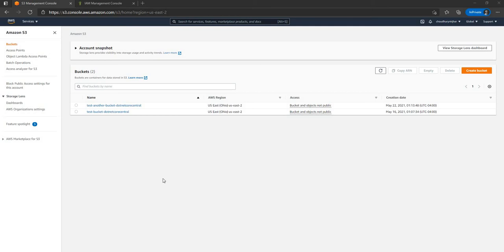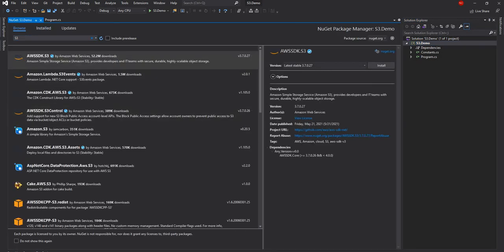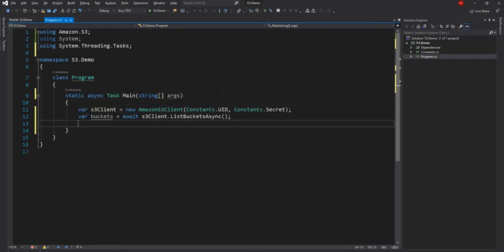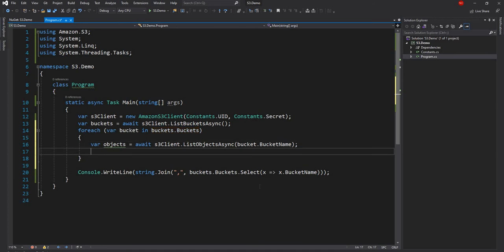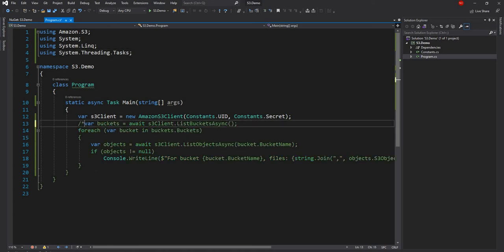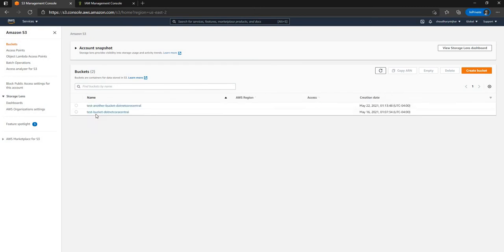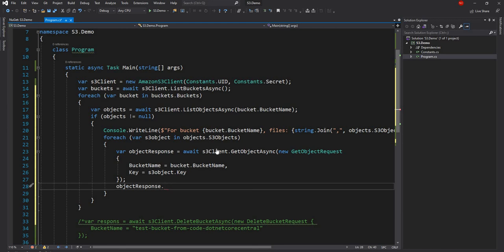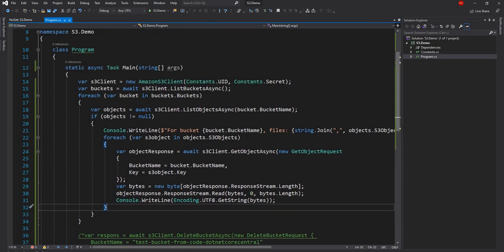List Bucket, Create/Delete Bucket, Read File Content from Amazon S3 (from .NET CORE Console App)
In this video, I will walk through how to do the following in S3 using the .NET Core Console application using C# API:

1. Create a new Amazon S3 bucket
2. Delete an existing Amazon S3 bucket
3. List all the Amazon S3 buckets for the account
4. Print file content inside of a file inside an Amazon S3 bucket

NuGet package needed for this application is: AWSSDK.S3

00:38 - New of the .NET Core Console application
01:05 - AWS IAM User to connect from Console to AWS
02:04 - Installation of NuGet packages needed
02:20 - Create S3 Client with Key and Secret
03:44 - List Amazon S3 buckets
05:14 - List the files inside of buckets
08:22 - Create a new Amazon S3 bucket
10:00 - Delete an existing Amazon S3 bucket
10:30 - How to read the content of a File inside of an Amazon S3 bucket

The last video on Create a new file inside of an Amazon S3 bucket is